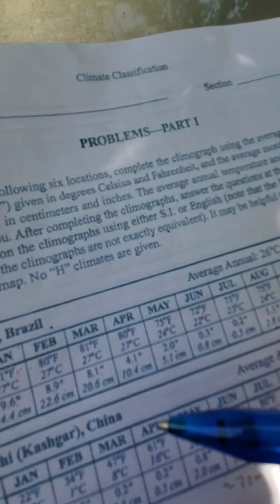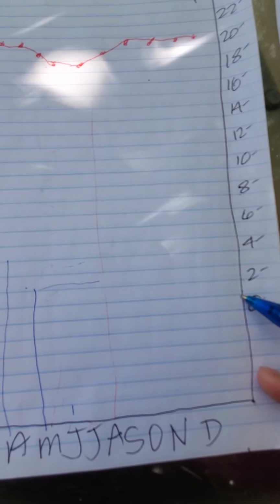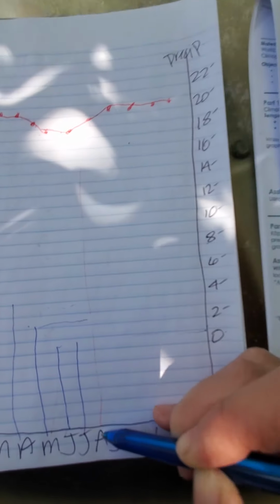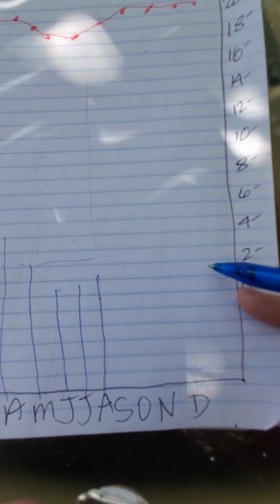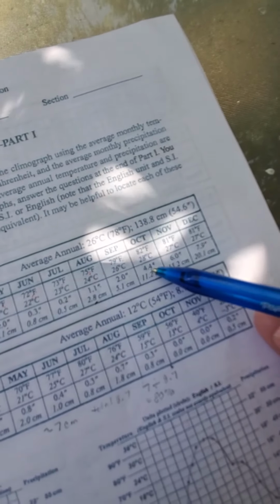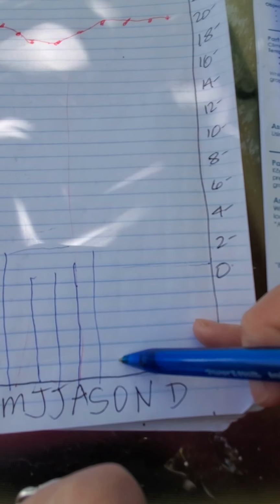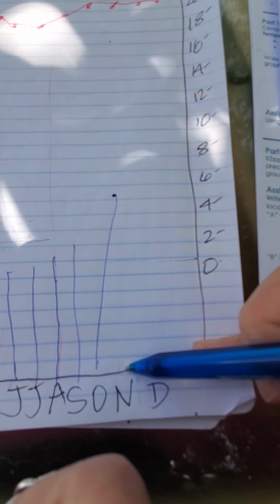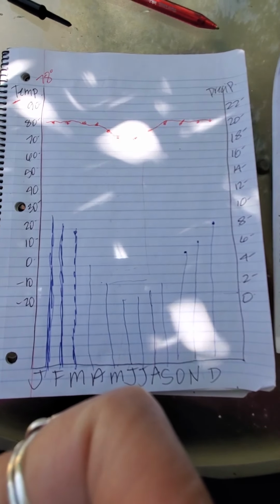Constructing a Climograph